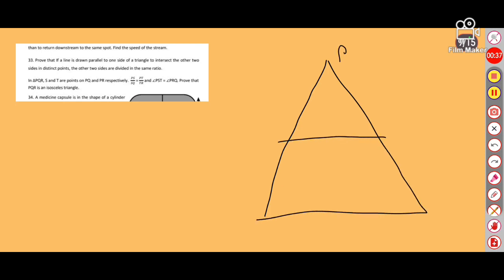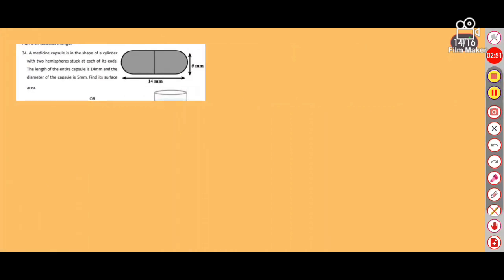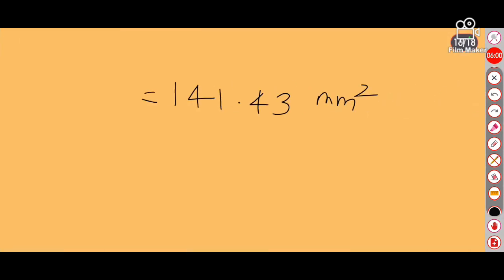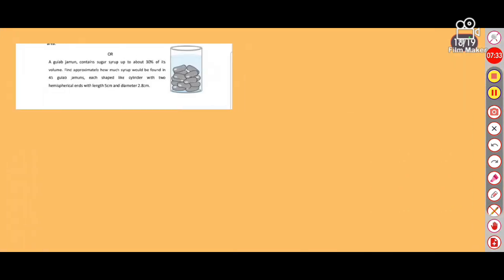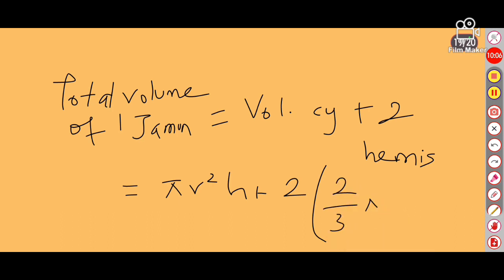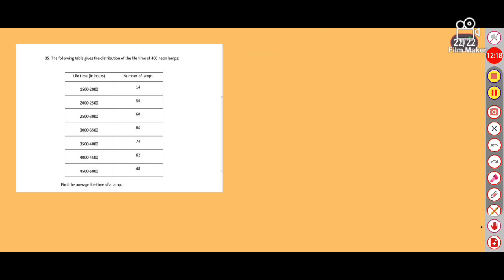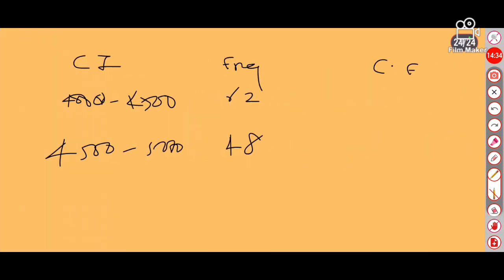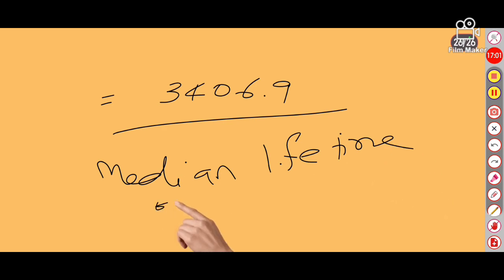🔥 CBSE Class 10 Maths Sample Paper Part 3 SOLVED | Step-by-Step Solutions & Tricks! 📖✏️